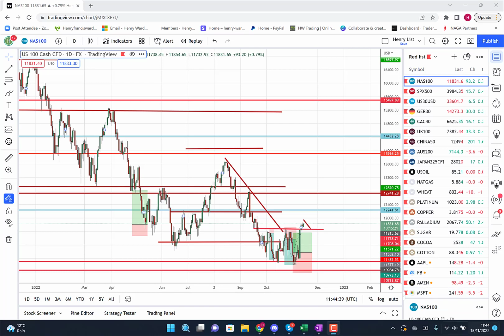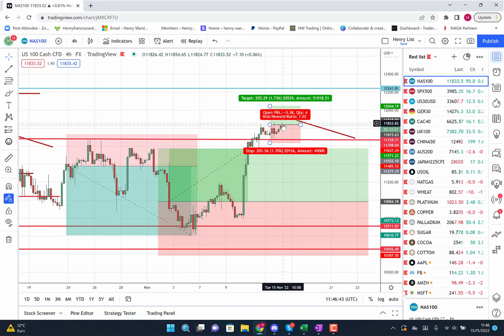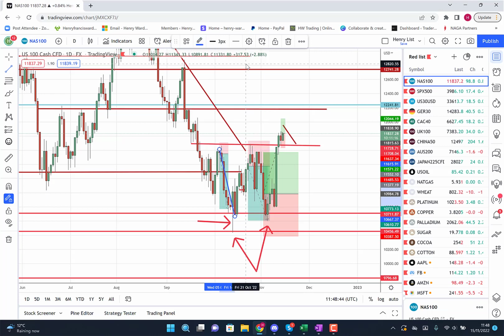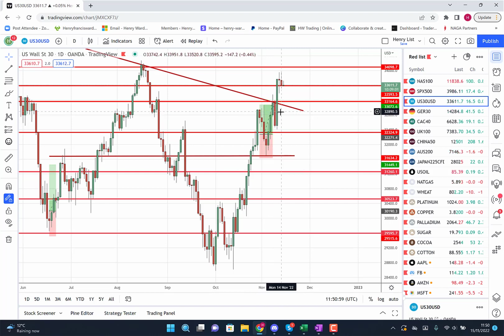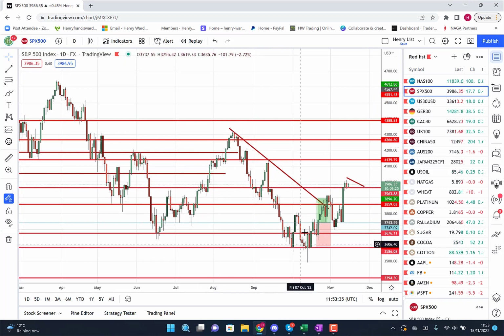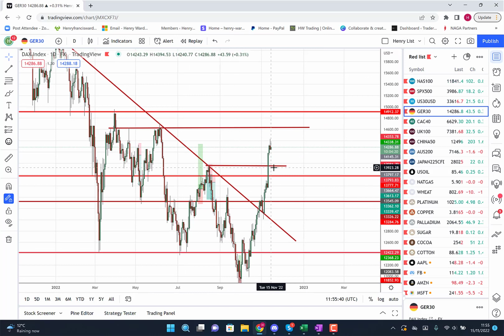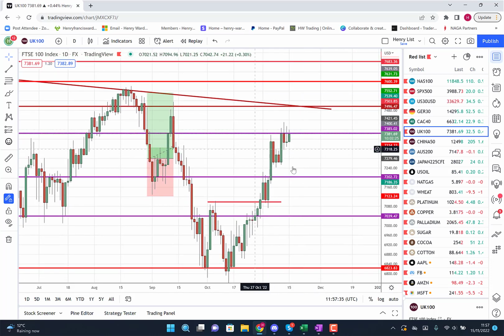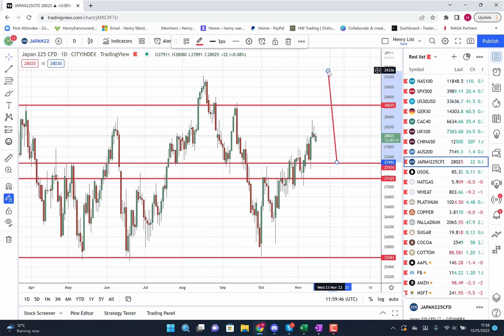Tuesday Market Watch, S&P500, Nasdaq and German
We discuss the potential set up on the Nasdaq and what's next for the US markets.